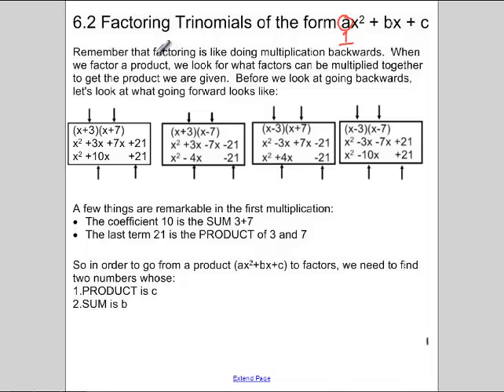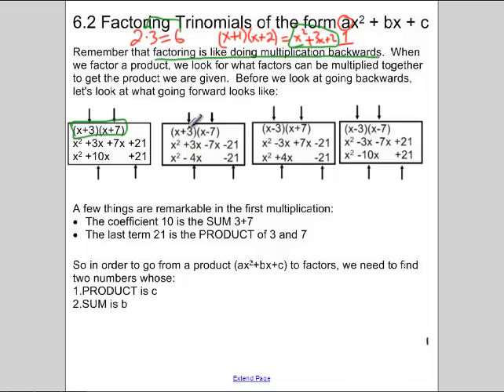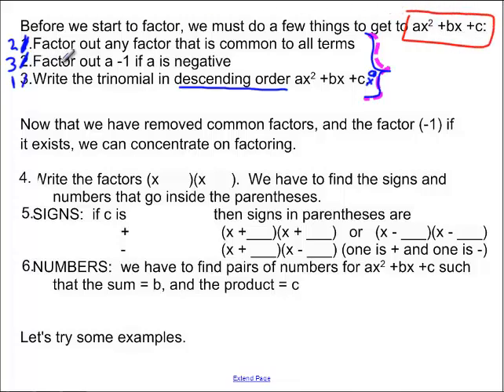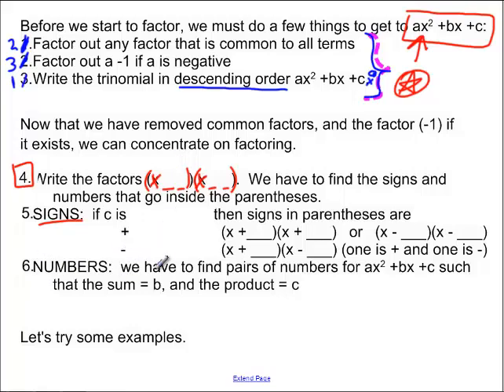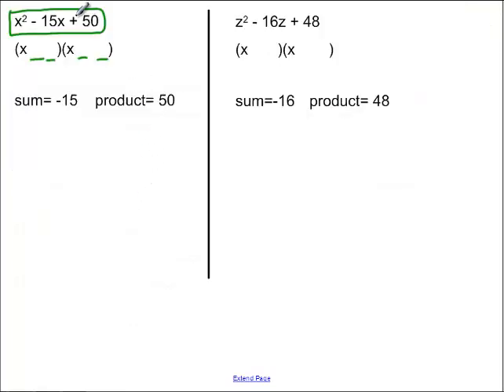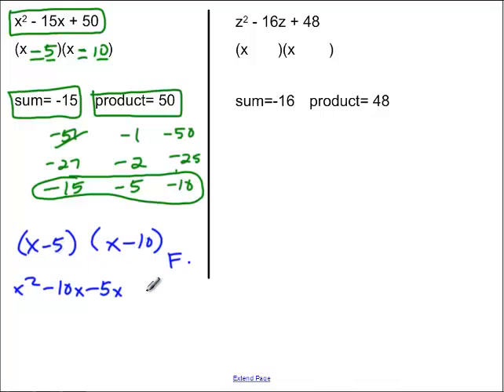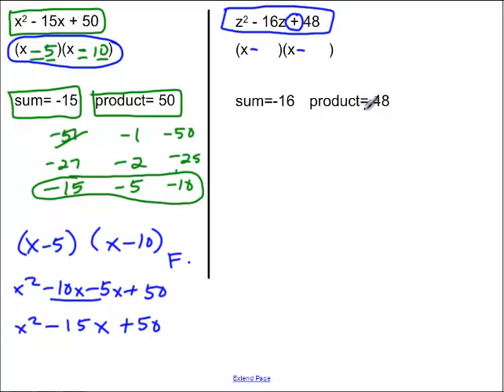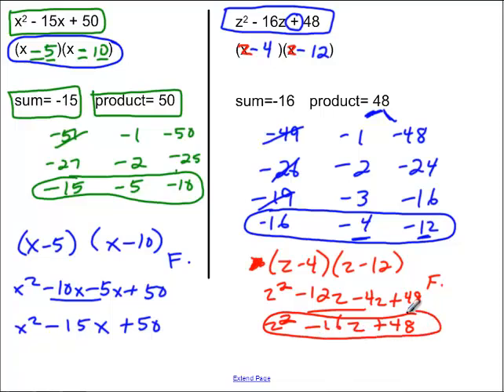6 2 A poly factoring ax2 bx c a is 1